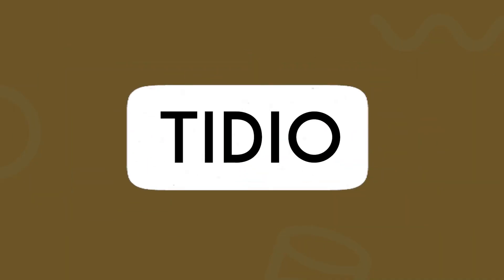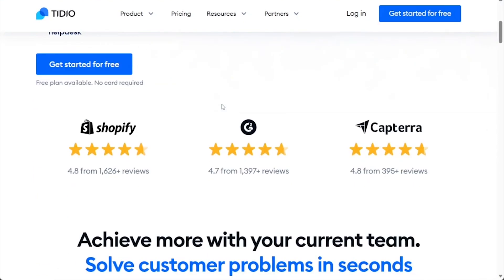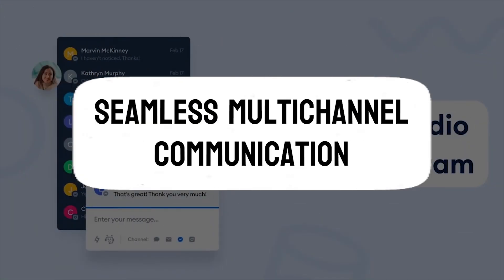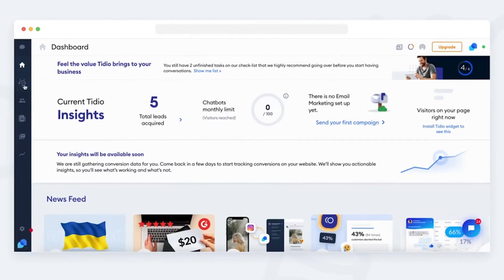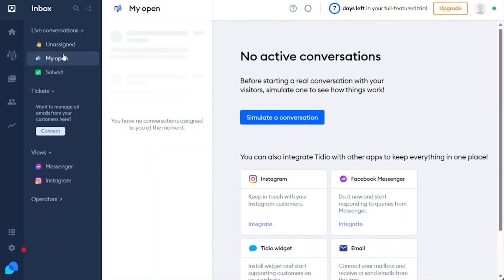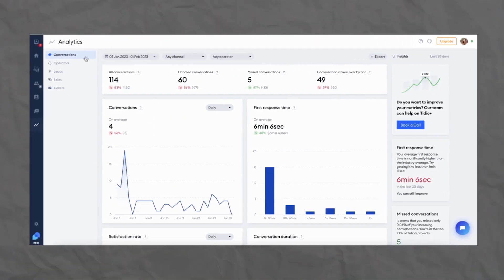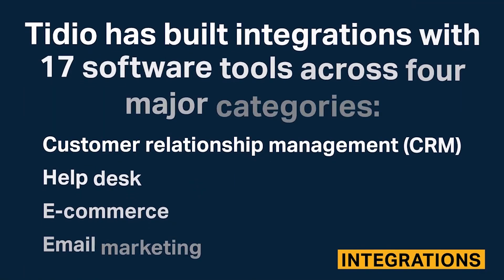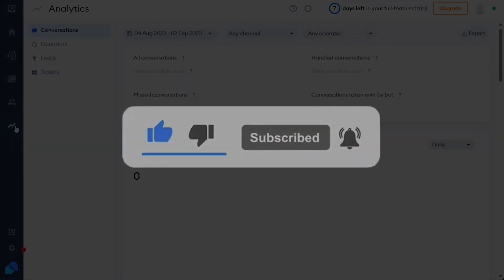TIDIO REVIEW: A FULL WALKTHROUGH OF THE AI CHATBOT TOOL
Welcome to Tech Subsequent!

We are dedicated to exploring the fascinating world of technology. Dive into our videos and join us on an exhilarating journey through the latest gadgets, tech reviews, and cutting-edge advancements.

Tidio is your ultimate go-to solution for turbocharging your website's customer engagement! With Tidio Live Chat and Chatbot, you can supercharge your customer interactions, and it's as easy as pie – thanks to their in-depth Tidio tutorials and enlightening reviews.

Are you a WordPress wizard or a Shopify superhero? Tidio's got you covered with seamless integration on both platforms, making it a breeze to elevate your customer service game. Not sure where to start? Don't worry, they've got your back with video tutorials and app guides, so you can dive right in.

Tidio's live chat plugin for Shopify is a game-changer for your e-commerce adventure. It's like having a 24/7 virtual assistant right at your fingertips. Whether you're rocking it on WordPress or Shopify, Tidio is your secret weapon for customer communication and support. So, gear up and explore the magic of Tidio – where your website becomes an interactive wonderland!

Join us in the comments section to share your thoughts and forecasts about the AI revolution. Together, let's embrace this journey into the AI revolution's groundbreaking impact on our lives. Thank you for joining us on this exploratory ride.

tidio
tidio app tutorial
tidio chat
tidio chatbot
tidio chat tutorial
tidio chatbot
tidio chatbot tutorial
tidio live chat
tidio live chat plugin
tidio live chat review
tidio live chat Shopify
tidio live chat WordPress
tidio review
tidio Shopify
tidio Shopify app
tidio tutorial
tidio video
how to use tidio
getting started with tidio
getting started with tidio live chat
Shopify tidio
tidio WordPress